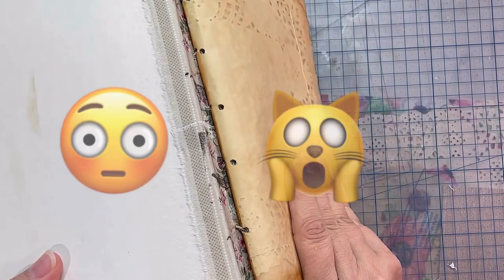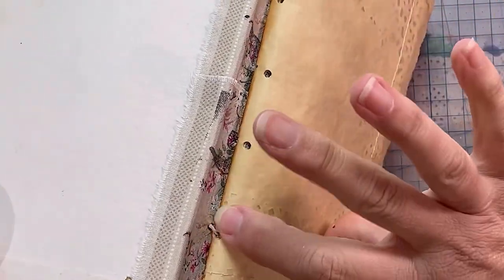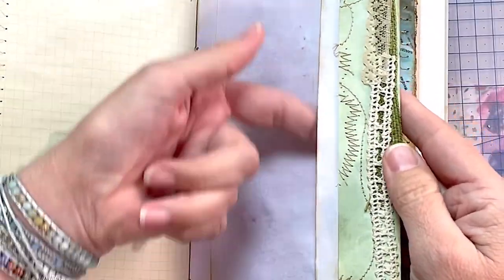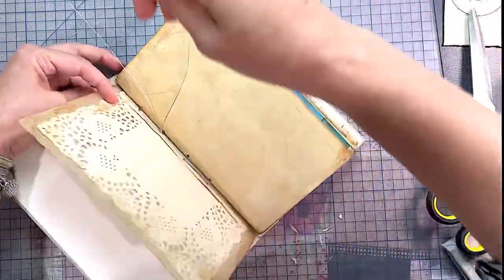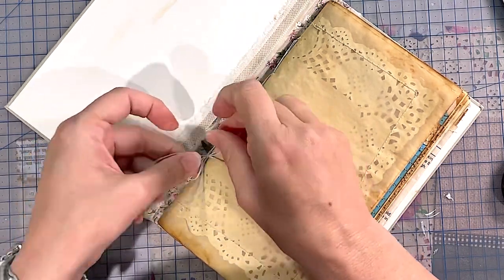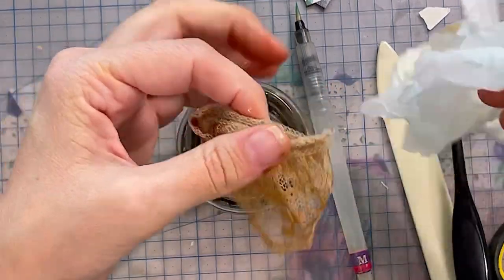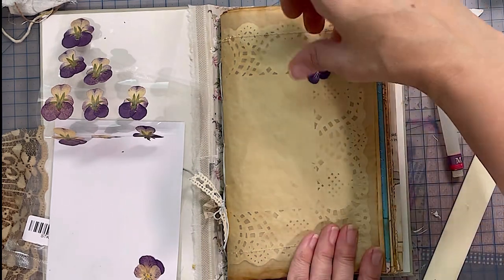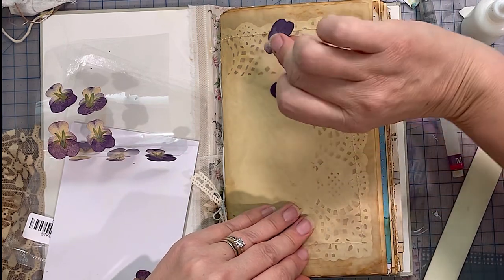3 ways to work around a book binding mistake - junk journal style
Work around a book binding mistake - junk journal style

FIND ME:

One click for all my links: @JensArtyInclinations | Linktree

56 Abena Avenue
CRACE ACT 2911
AUSTRALIA